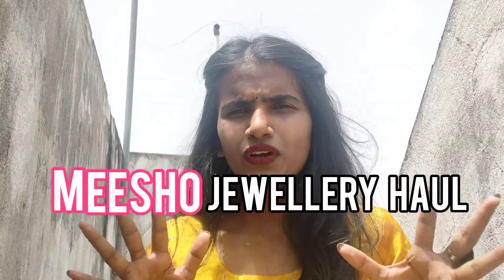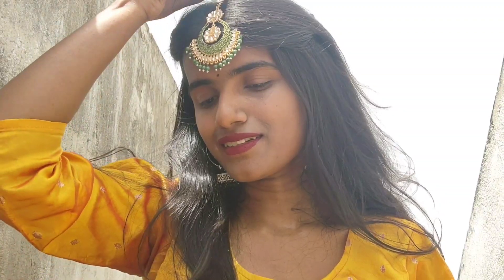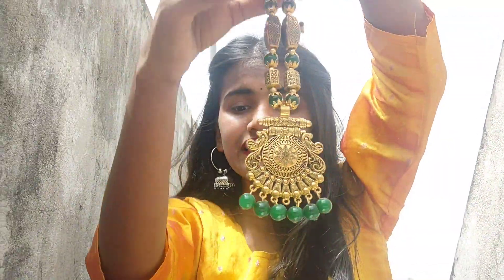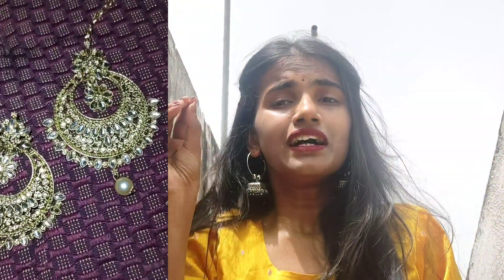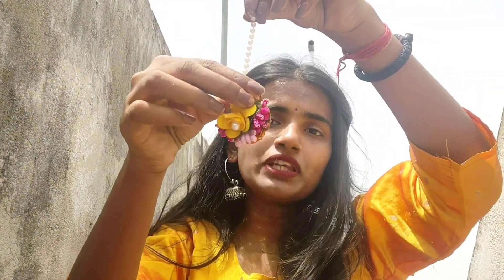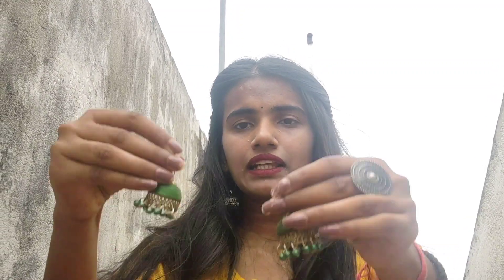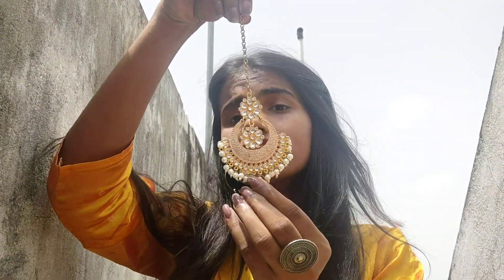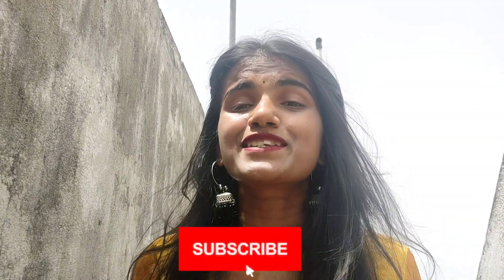MEESHO JEWELLERY HAUL✅| Wedding special ♦️CHEAPEST♦️Itna sasta jewellery 🥺✴️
Hii guys this is all about Meesho jewellery haul .I am so excited to share this video with you and make a very interesting vlog I am enjoyed alot ... Hope this video make you feel like very helpful If it's help you out plz do comment, like and subscribe. it's means a lot 💕

Queries solved
✨ Affordable jewelry Collection
✨ Affordable jewellery from meesho
✨ Trendy jewelry from Meesho
✨ Cheapest jewellery from meesho
✨ Meesho jewellery haul
✨ Wedding special jewellery

You can watch these videos;

Note; Everything you see in this video is created by the owner i.e Tashu Srivastava.Kindly , do not copy any picture or videos without my permission.

Thankyou;)

            Tashu Srivastava